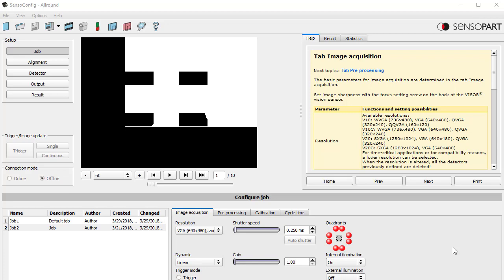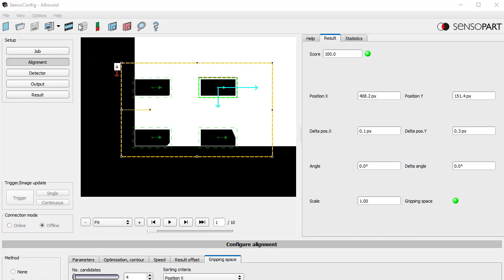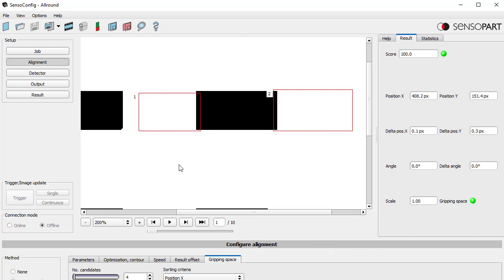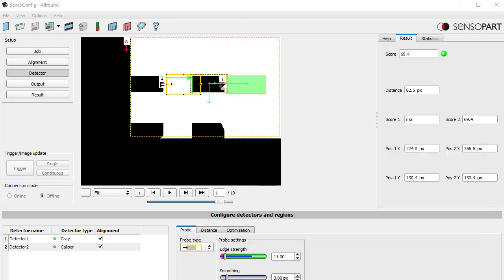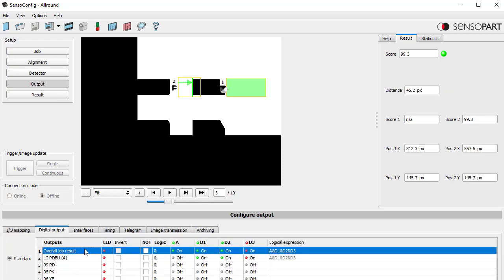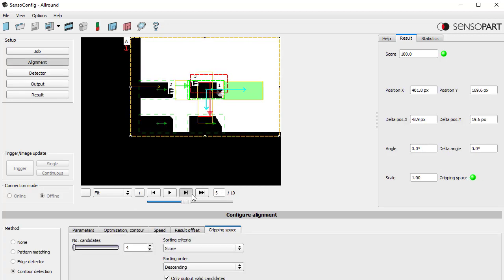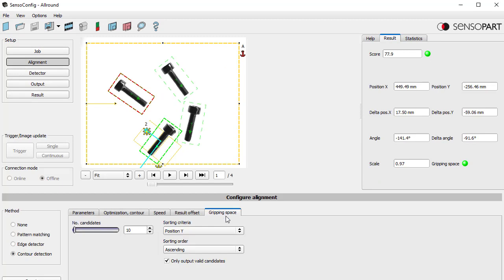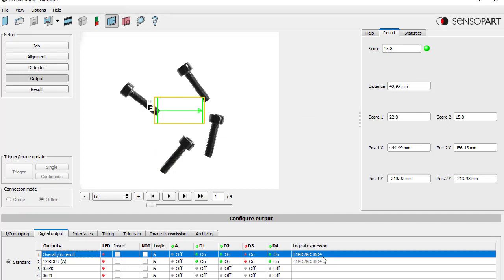VISOR Robotic - Check for Clear Gripping Space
VISOR, VGR, robotics,Universal Robot, Robot, Cognex.

By Neil Farrow